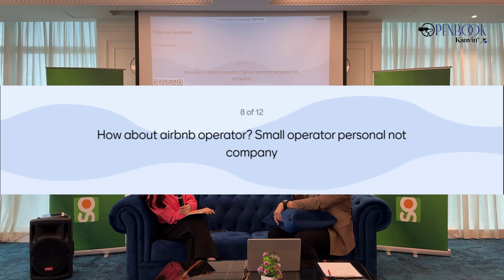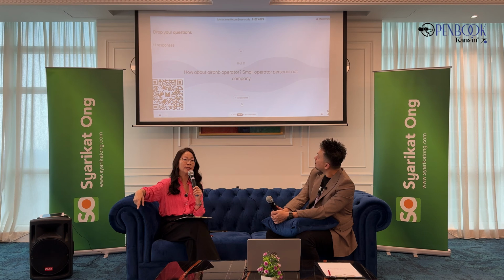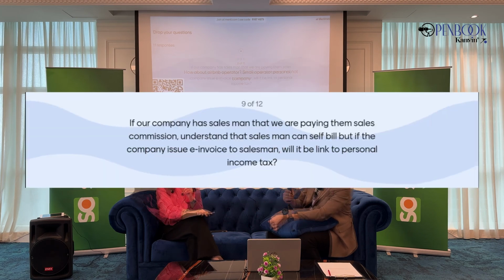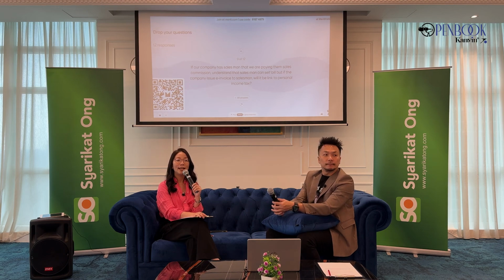【Openbook】Q&A session with Agnes Wong & Prof Dr Wong about e-invoicing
Q&A session with Agnes Wong (author of "E-invoicing for Malaysian SMEs" and Managing Partner of Syarikat Ong) and Prof Dr Wong about the e-invoicing in Malaysia.